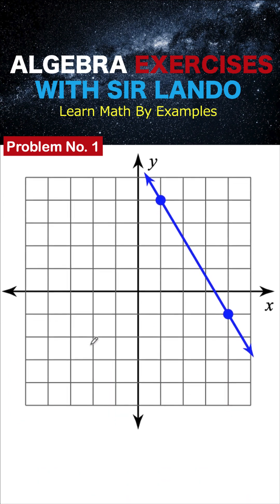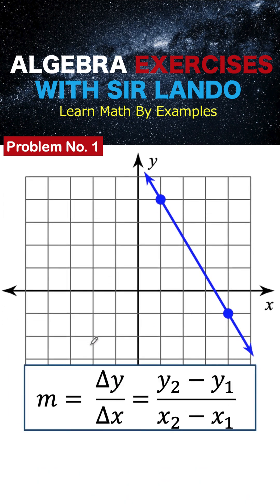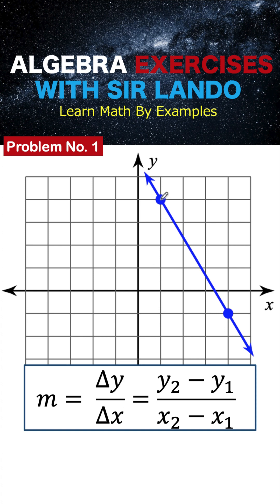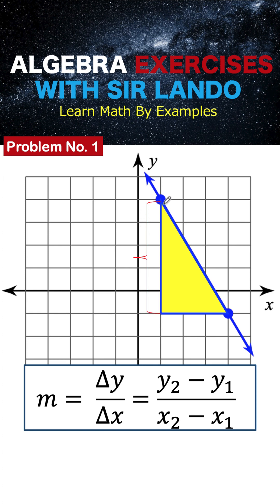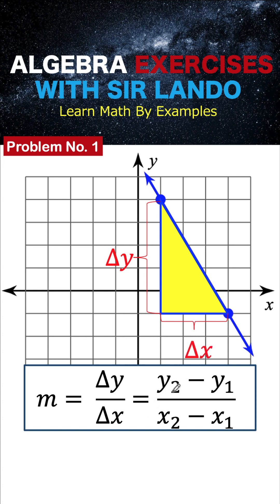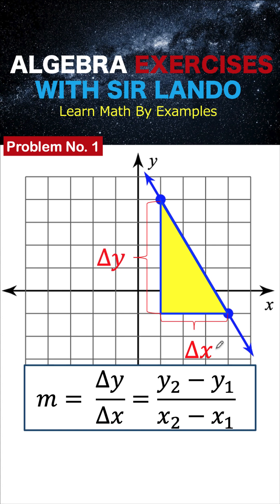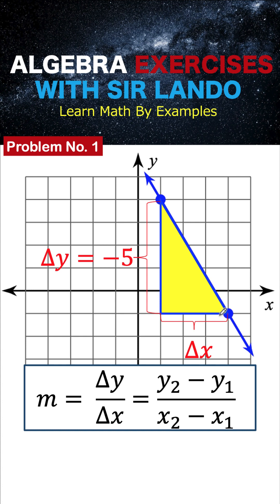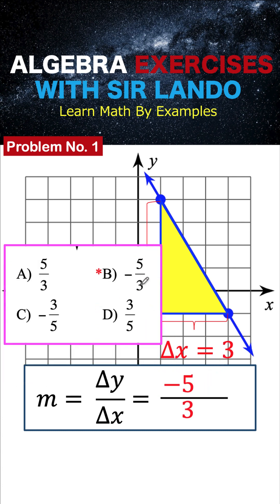Algebra Exercises No. 1 with Sir Lando. Find the Slope of a Line Given its Graph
Algebra Exercises 1. FInd the Slope of a Line Given its Graph